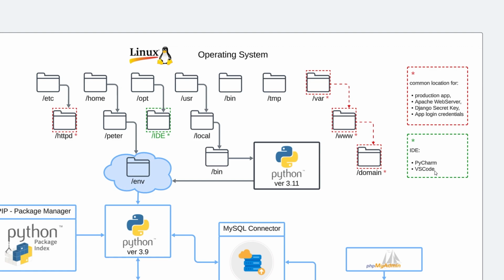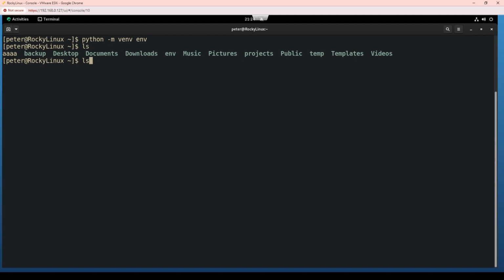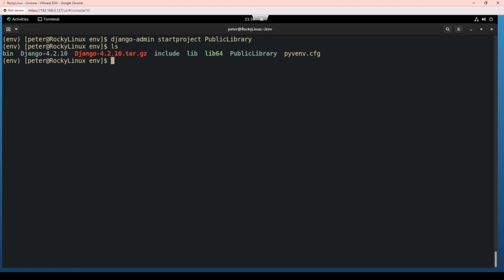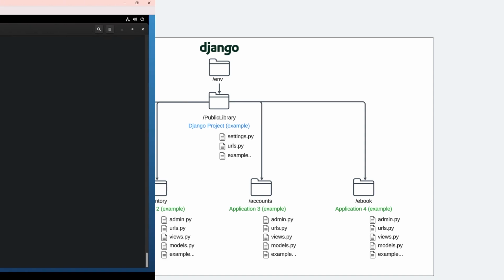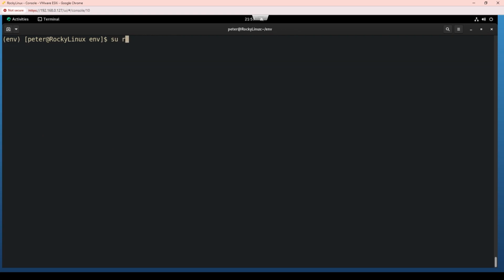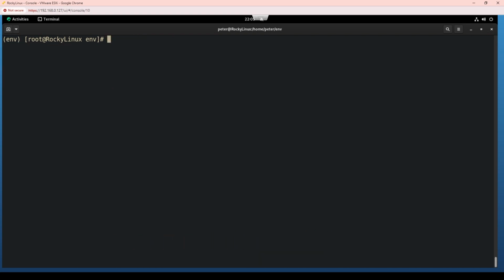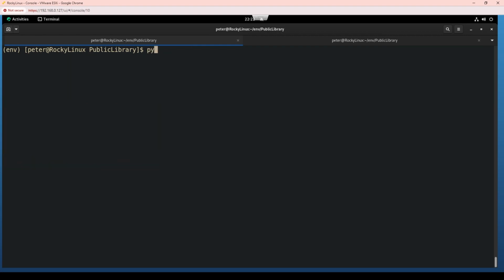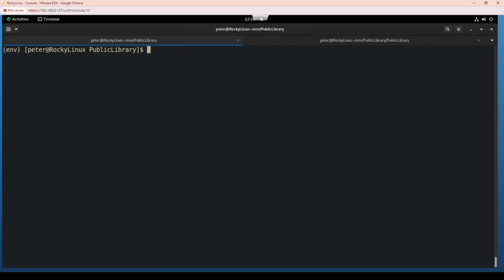Creating a Web Development Environment with Django and Python on Linux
Discover how to effortlessly set up a robust web development environment using Django and Python on the Linux platform.

00:00 Welcome
03:42 Virtual Environment
04:44 pip Python packages
05:56 installing Django framework
06:57 create project
08:52 create application
11:25 installing MySQL
13:05 config MySQL Deamon
14:05 phpMyAdmin
14:50 firewall configuration
16:25 pymysql connector
19:32 migration
21:27 create SuperUser